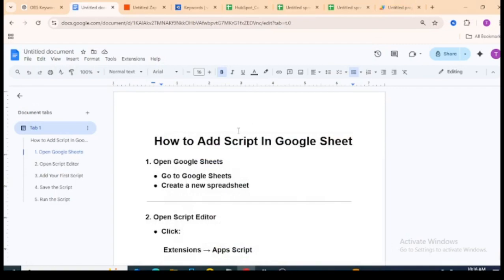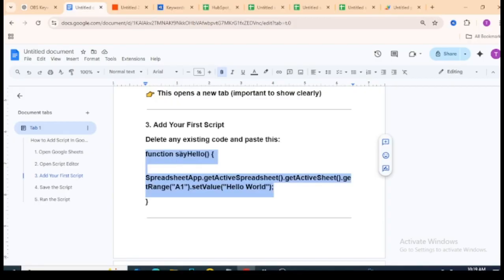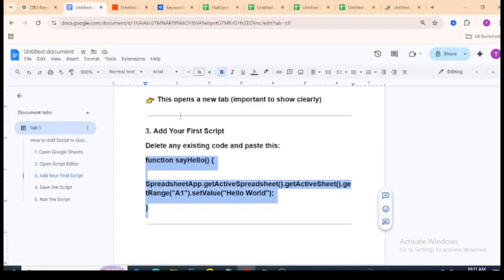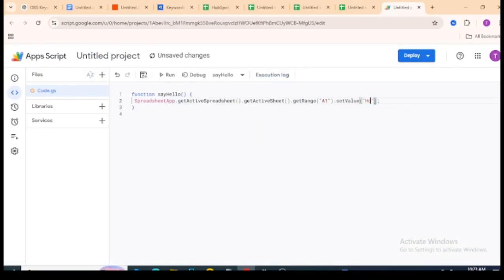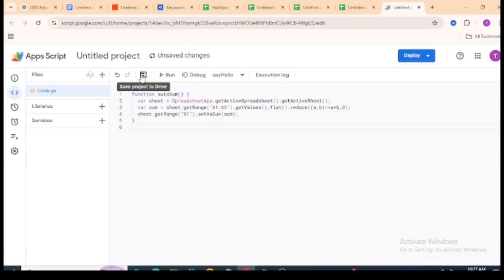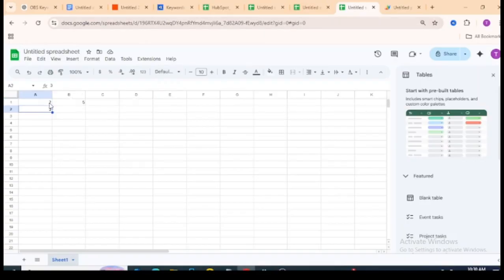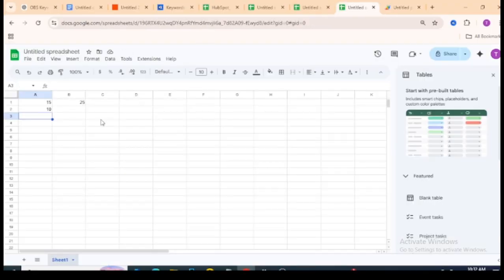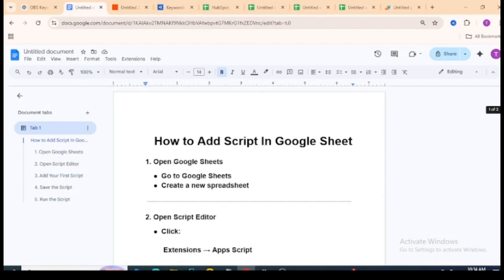How to Add Script in Google Sheet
In this video i show you exactly How to Add Script in Google Sheet so enjoy